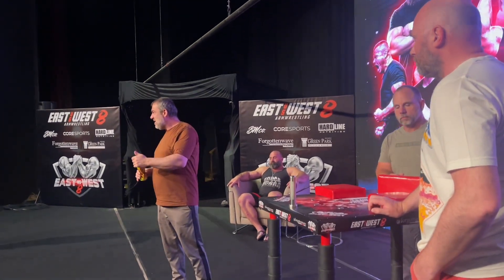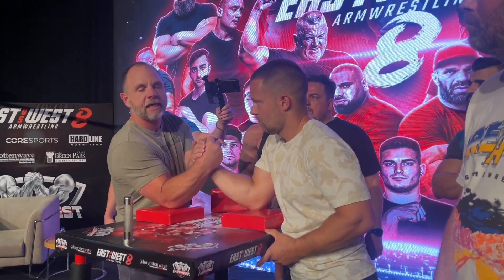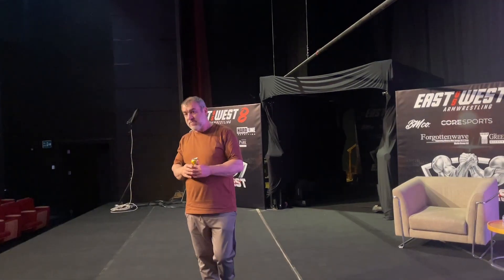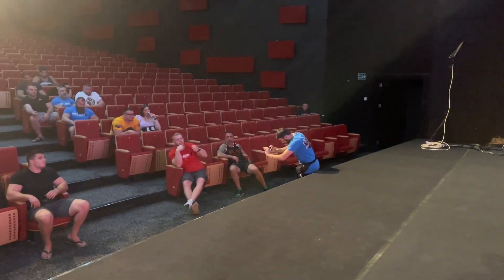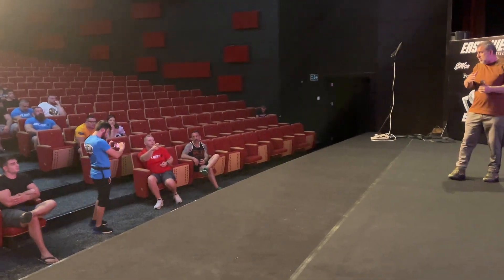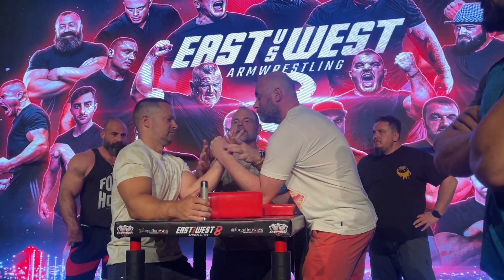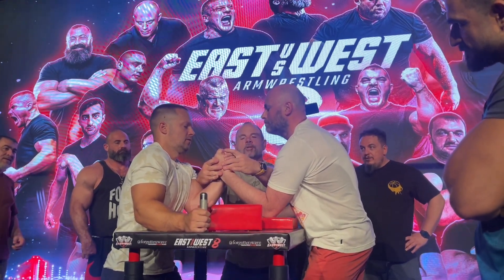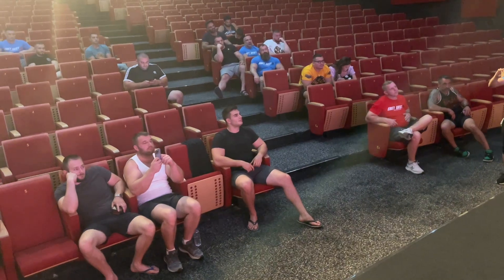EAST vs WEST 8: Rules changes…